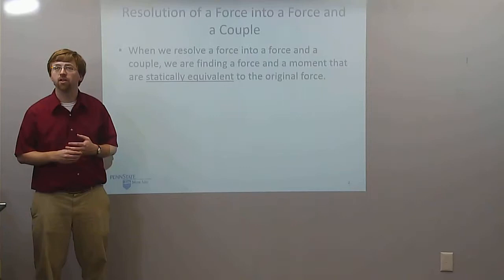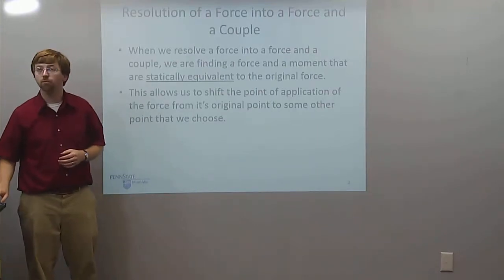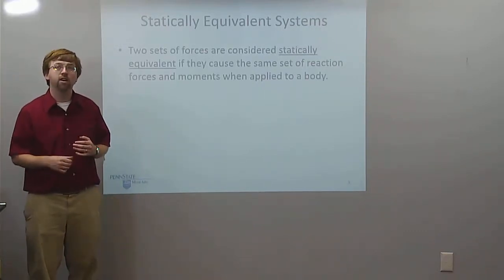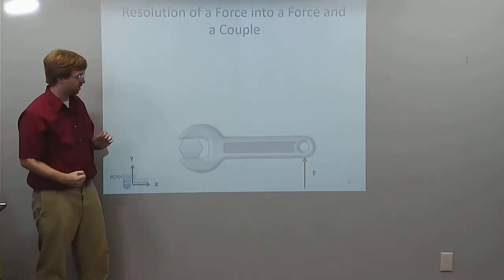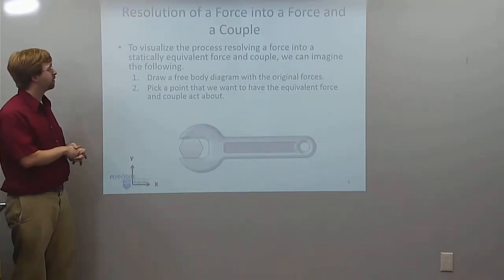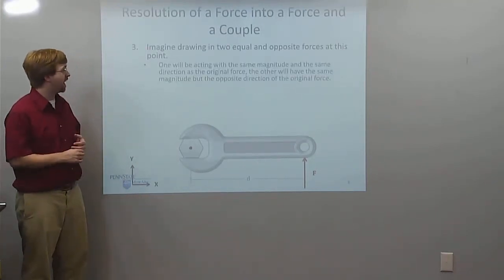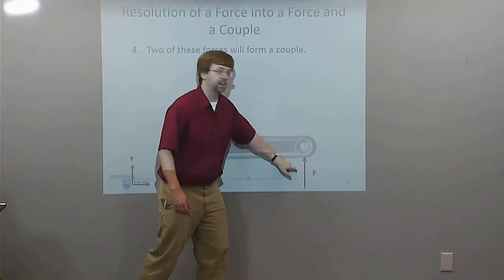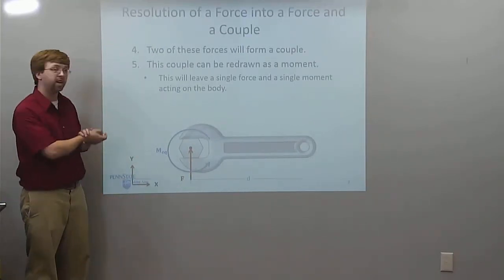Resolution of a Force into a Force and a Couple - Adaptive Map Video Lecture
This video describes explains how a force exerted at one point can be transformed to a statically equivalent force and couple (moment) at another point.